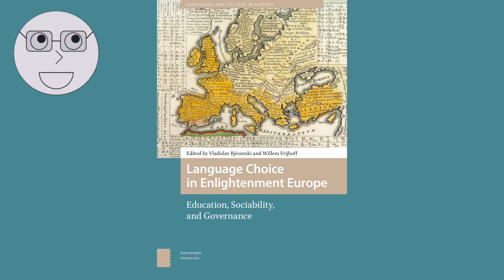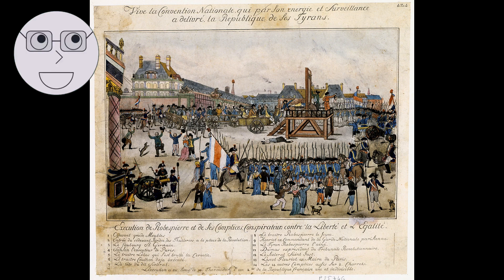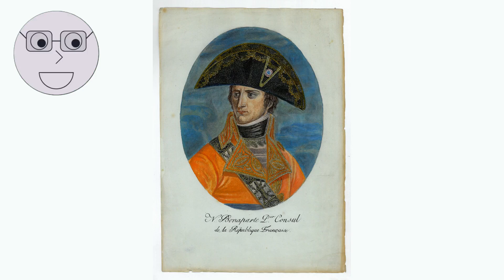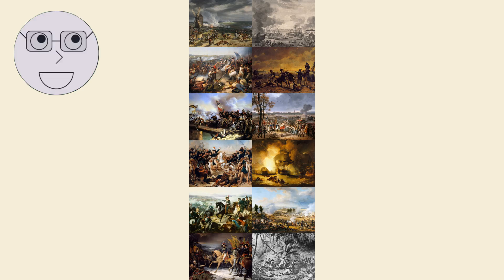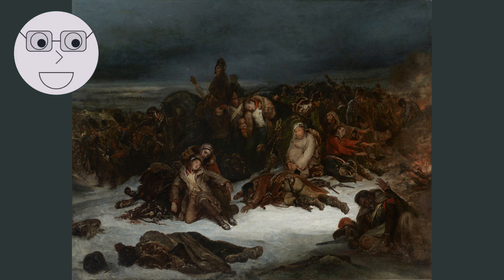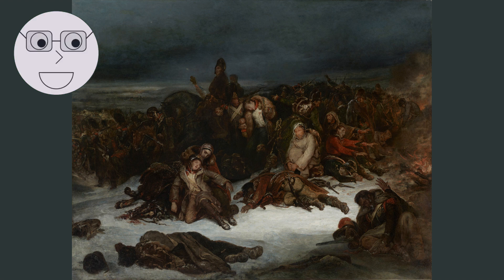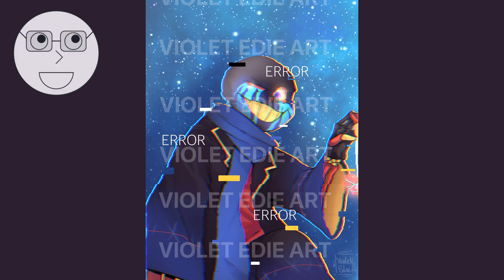The History of the French Revolution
In this informative video, we delve into the fascinating and tumultuous history of the French Revolution. From the causes that led to the overthrow of the monarchy, to the Reign of Terror and the rise of Napoleon Bonaparte, we explore the key events and figures that shaped this pivotal moment in European history. With expert analysis and engaging visuals, this video provides a comprehensive overview of the French Revolution and its lasting impact on France and the world. Whether you're a history buff or simply curious about this pivotal moment in time, this video is a must-watch.